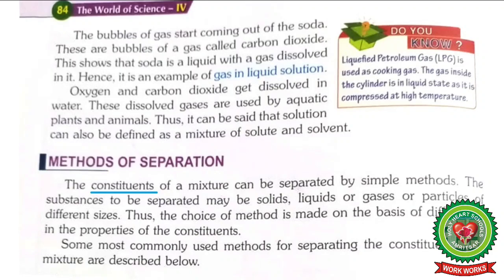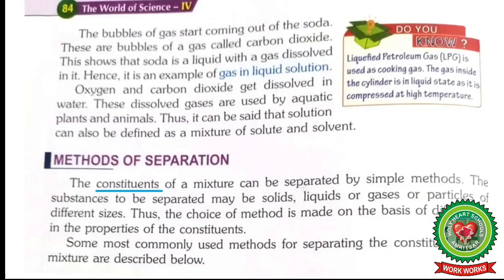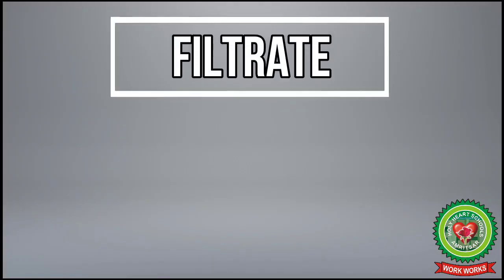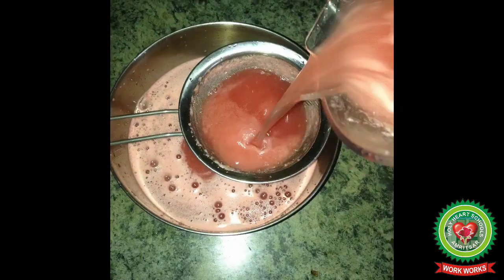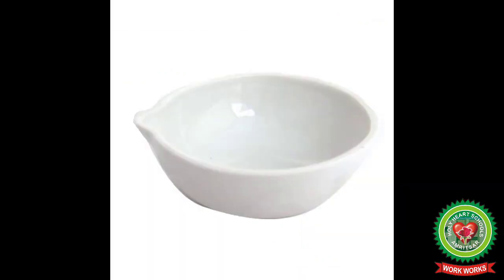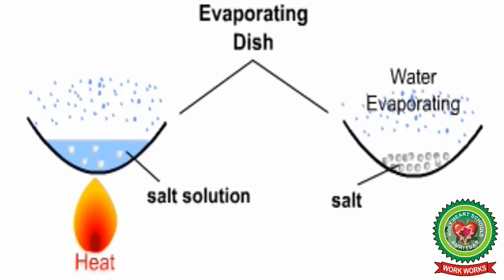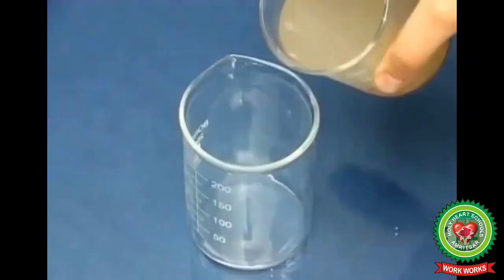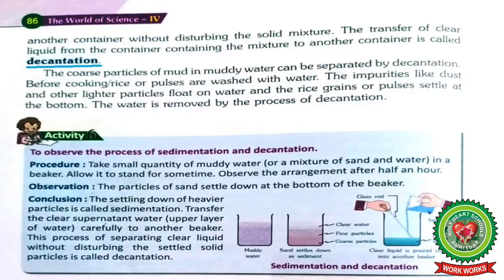Materials and Solutions |Part 3 |Class 4 |Science| Holy Heart Schools